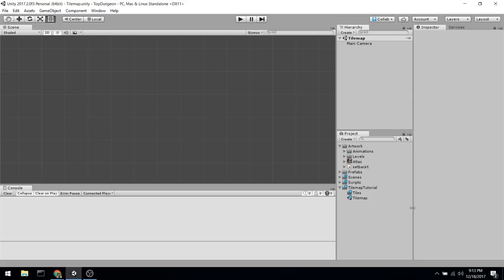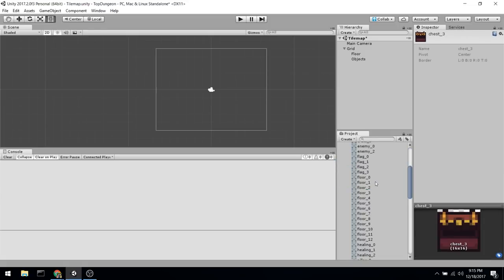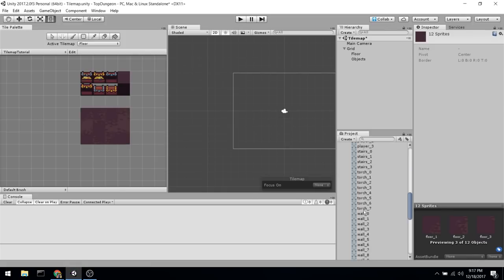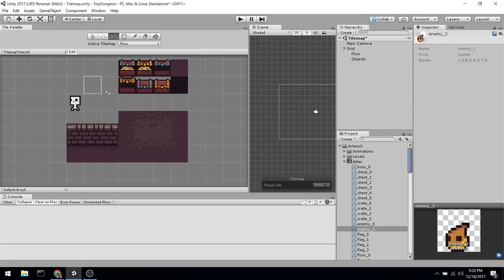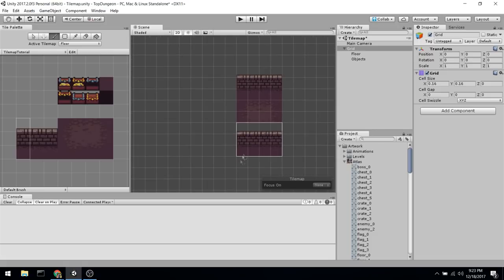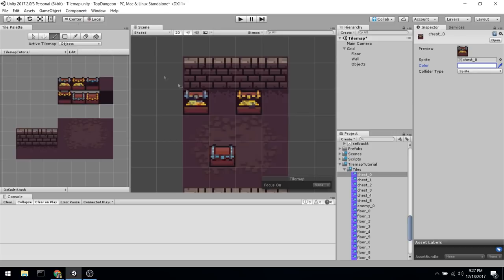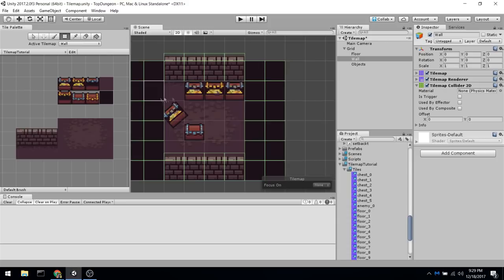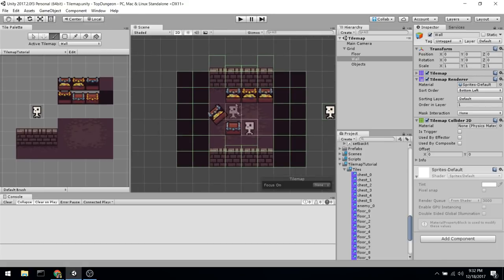Taking a look at Tilemap - Unity 2017[Tutorial]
I have a look at the tilemap system and give my feedback on how to use it and discuss the problems i encountered

More content!